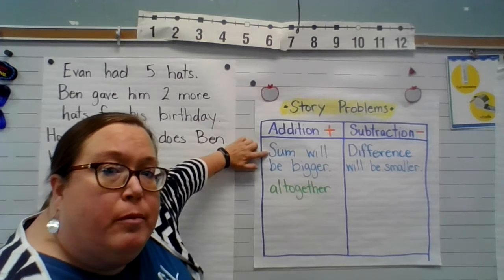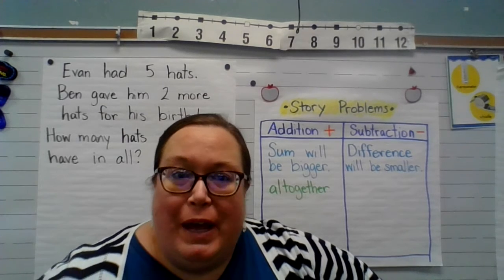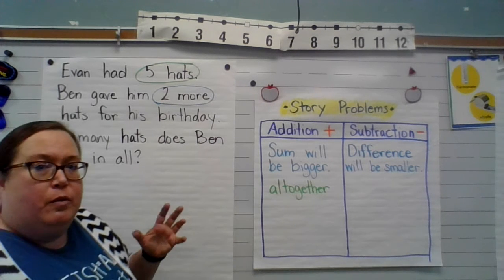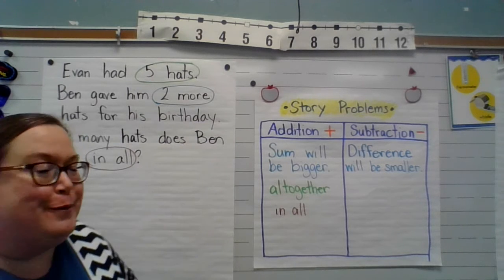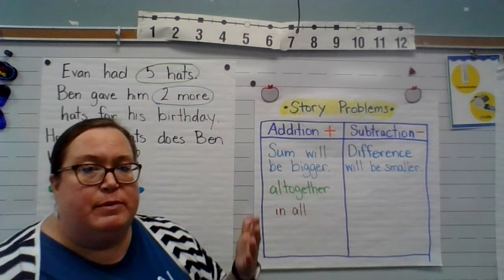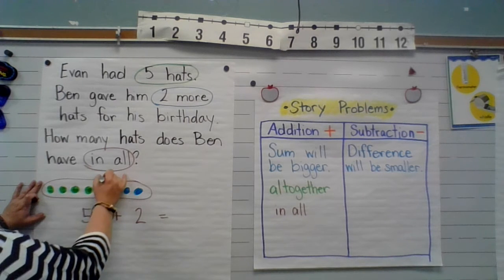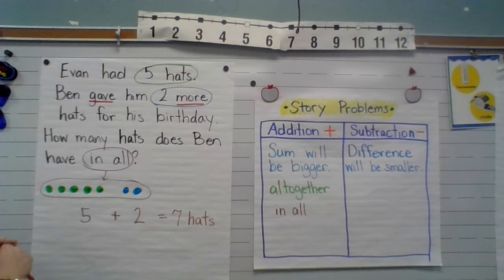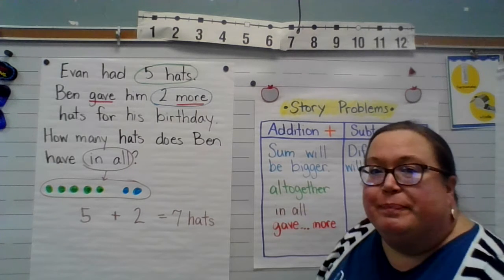Story Problems 2